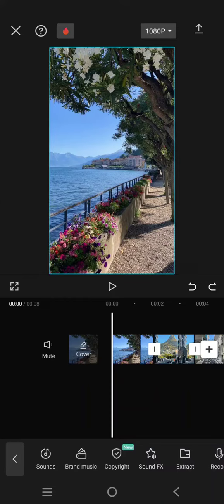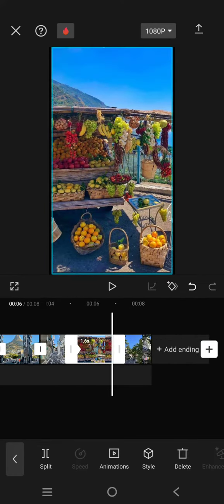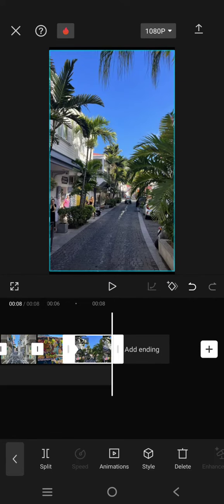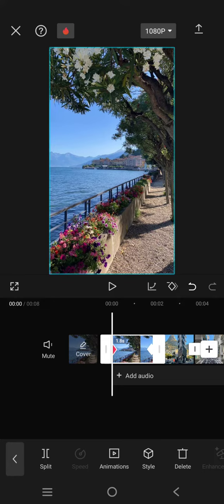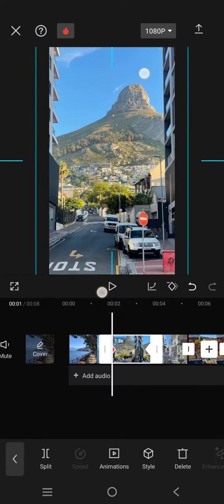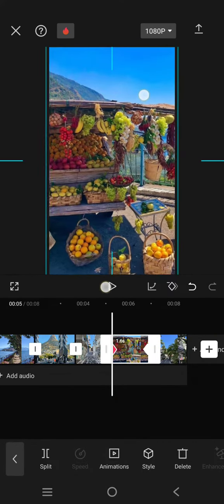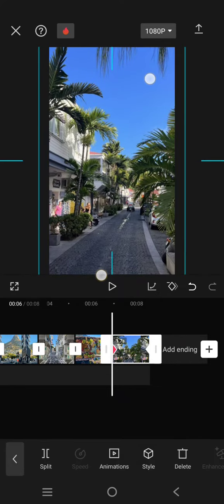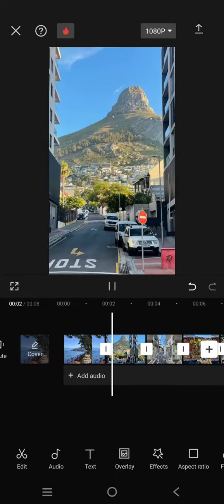Zoom Out Transition Tutorial! How to Create Zoom Out Transitions for Your Edits in CapCut Mobile?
Create zoom-out transitions for your next edits in CapCut